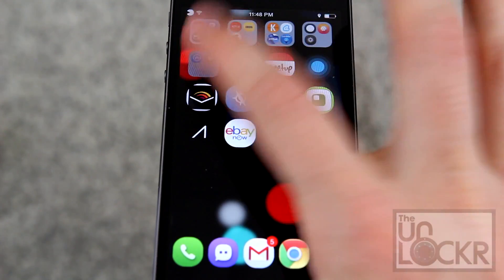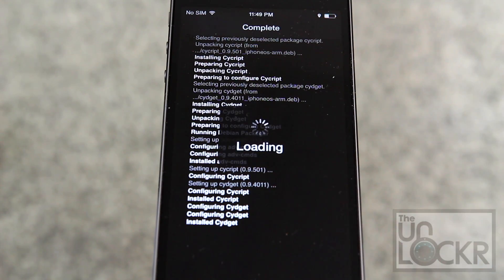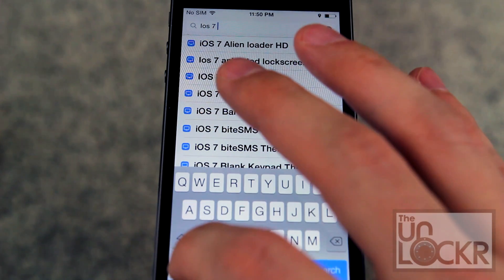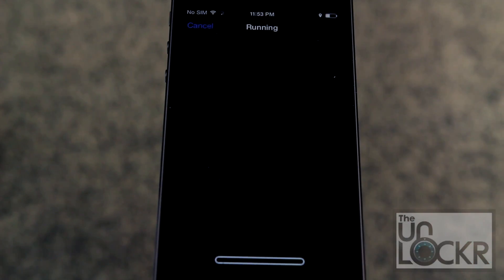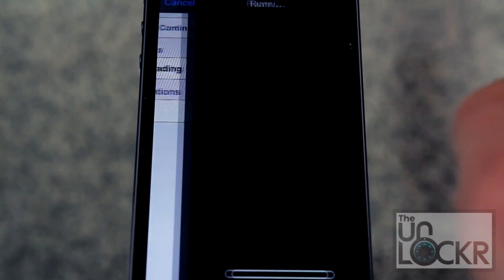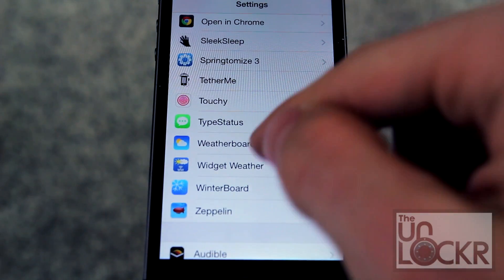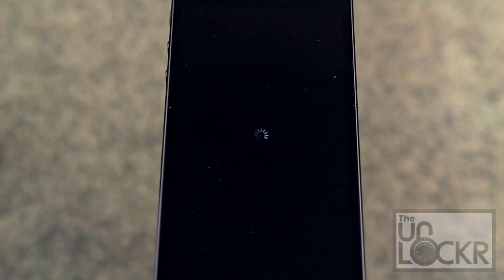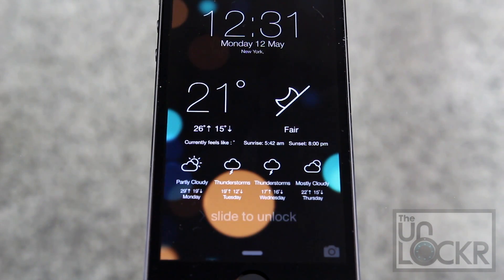How to Add a Weather Widget to your Lock Screen in iOS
Cydget is great jailbreak tweak that allows you to essentially add widgets to your iOS 7 lock screen (like rising bars instead of a clock, for example). Today we have a jailbreak tweak that uses Cydget to display a fantastic looking weather widget on your lock screen called iOS 7 LockScreen Weather . This weather widget shows you the forecast, temperature, and all the other things you'd expect to want to know about your current weather situation. Here's how to install and use iOS 7 LockScreen Weather.